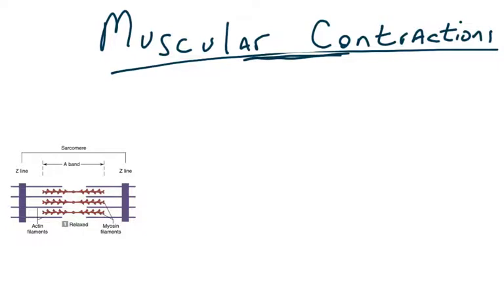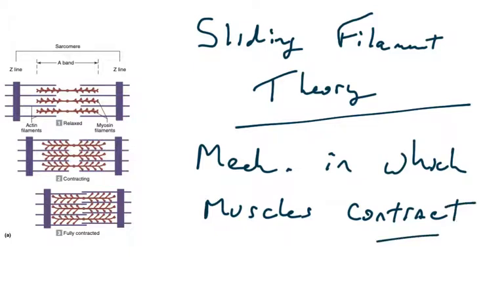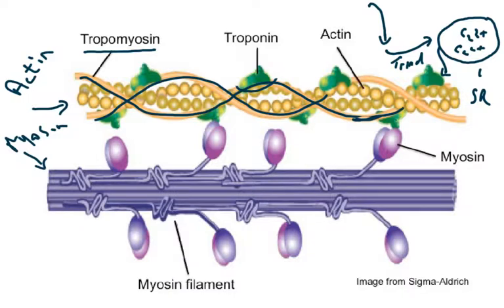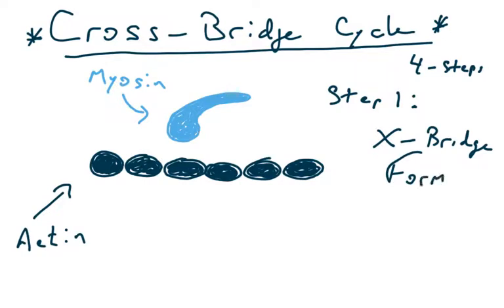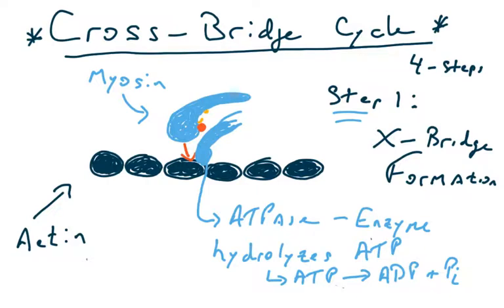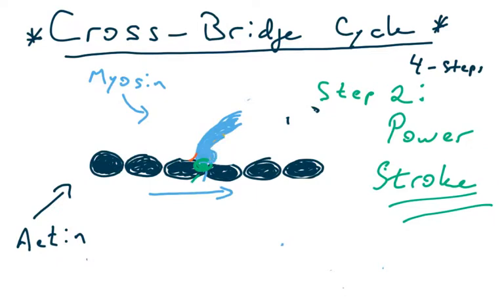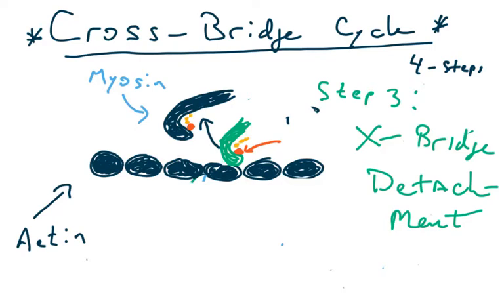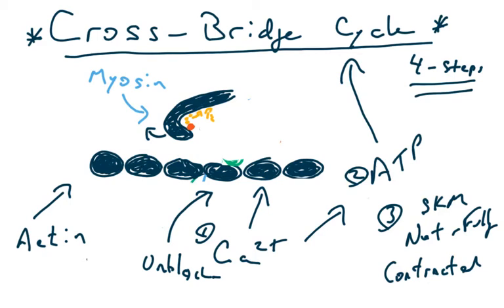Exercise Physiology - Chapter 8 - Part 3: Muscular Contractions